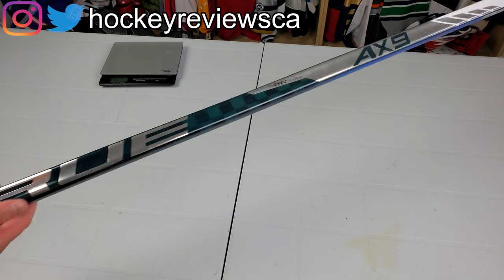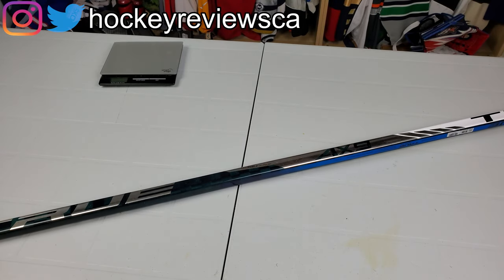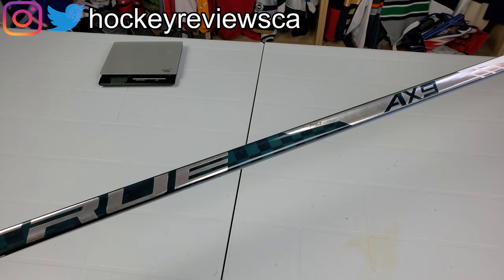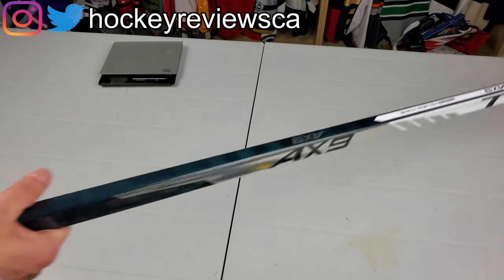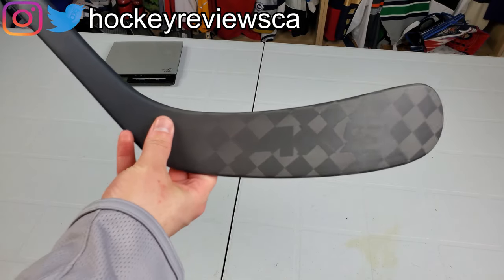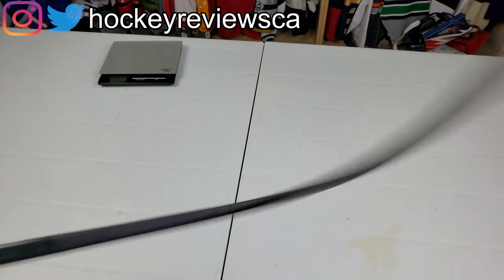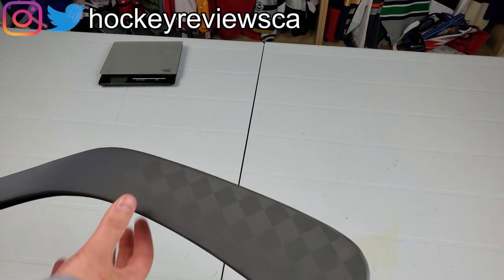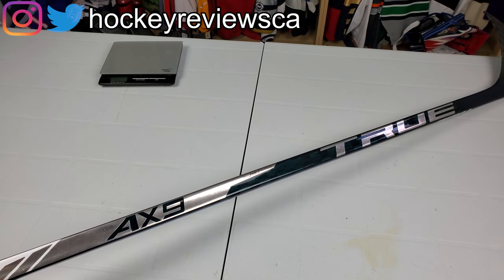True's Lightest Stick! True AX9 Initial Review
This is just a quick first look at the True AX9 hockey stick before I get a chance to use it. Check out their awesome website for more specs and awesome cutaways!

Equipment Used:
Stick: True AX9
Camera: Samsung Galaxy S10
Microphone: Robe Videomic GO